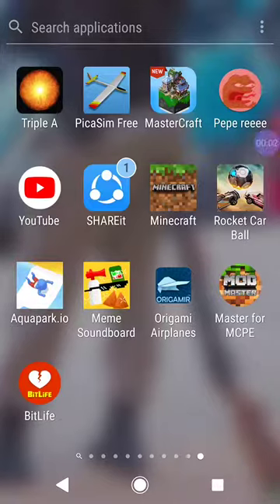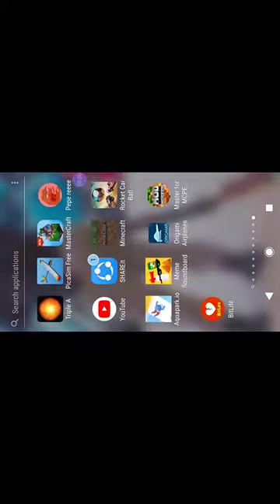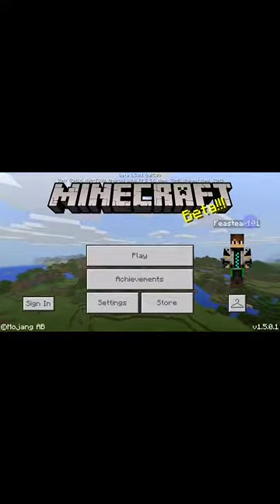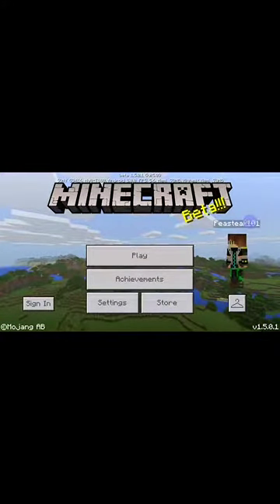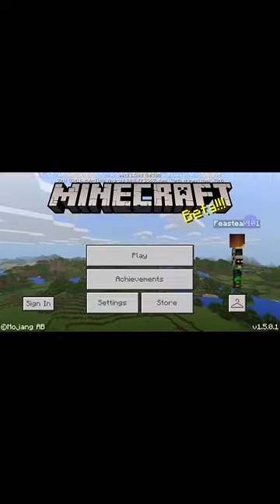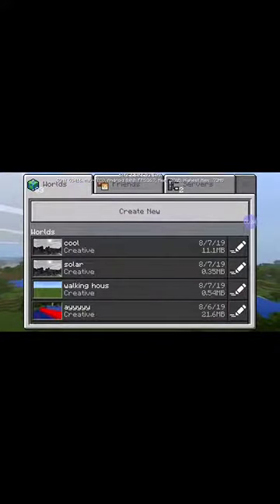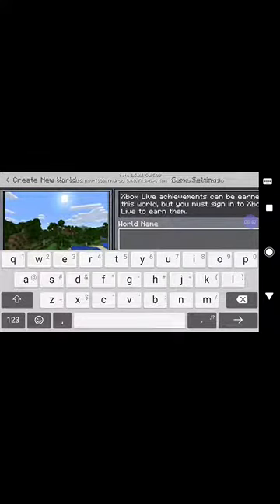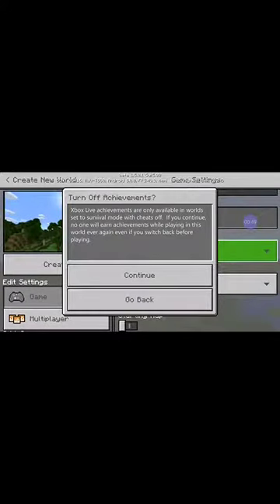Interesting minecraft seeds